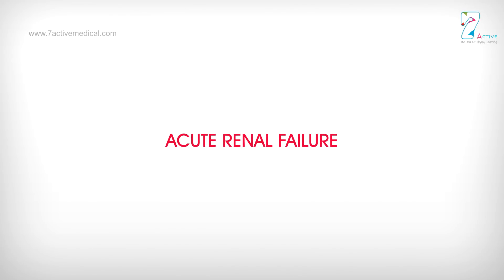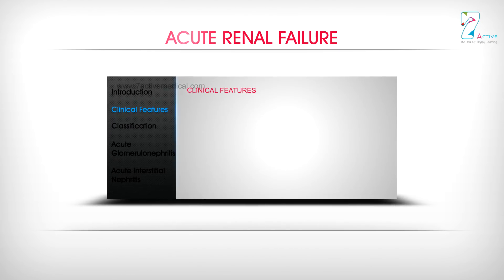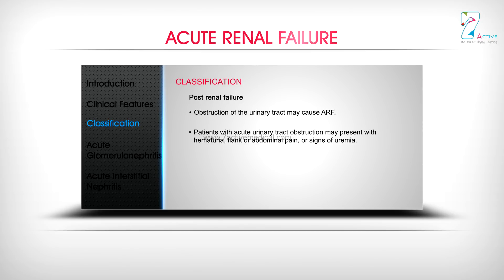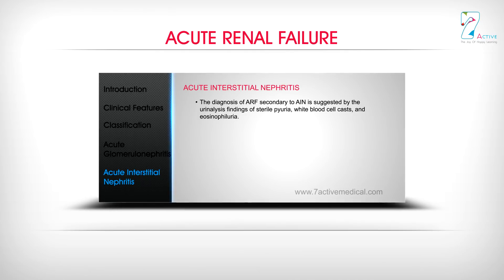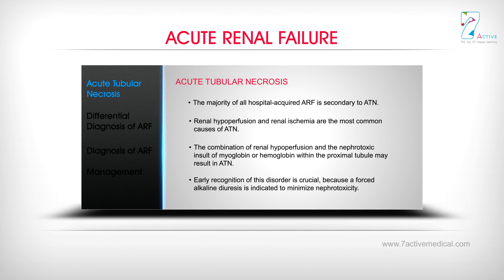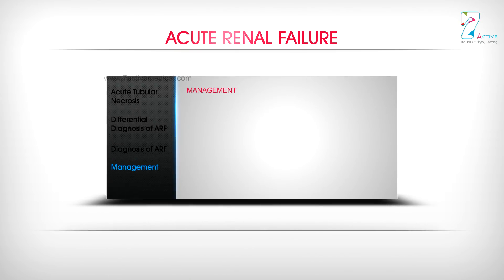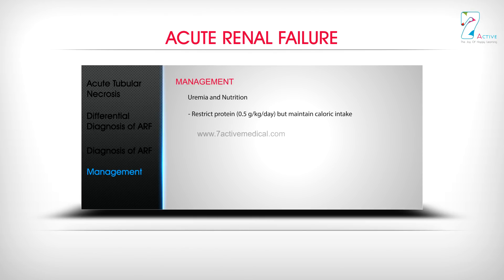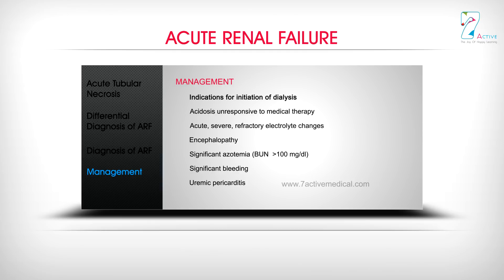ACUTE RENAL FAILURE